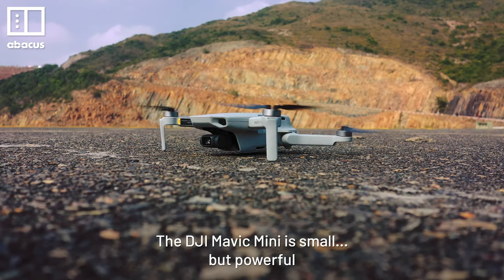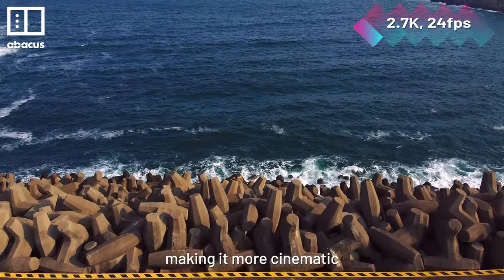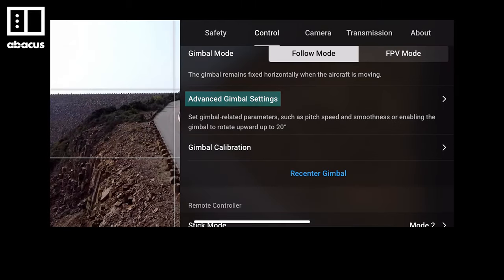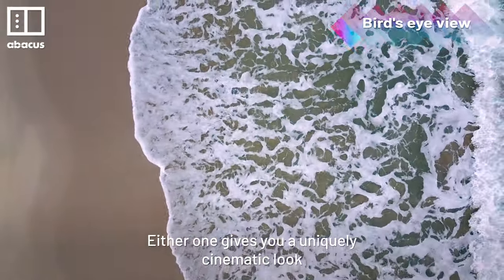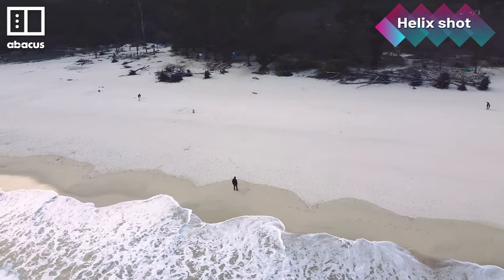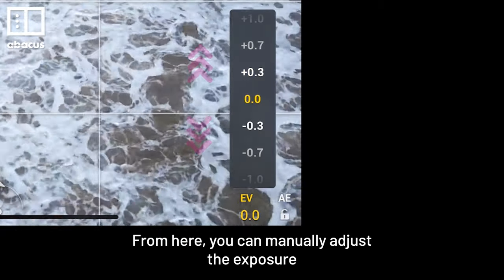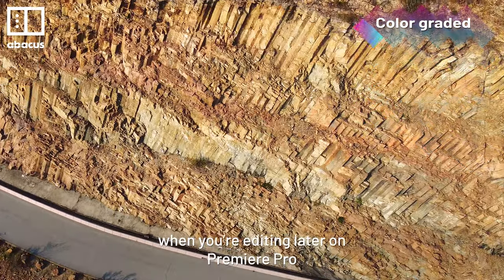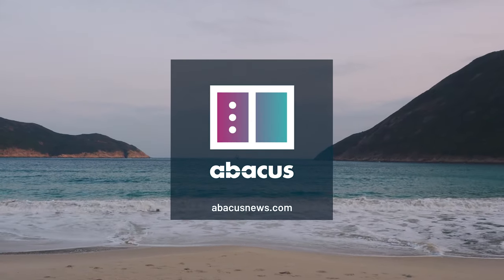How to shoot cinematic drone video with DJI Mavic Mini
The DJI Mavic Mini is small and powerful. Here, we show you some top tips to shoot cinematic video with this drone like a pro!